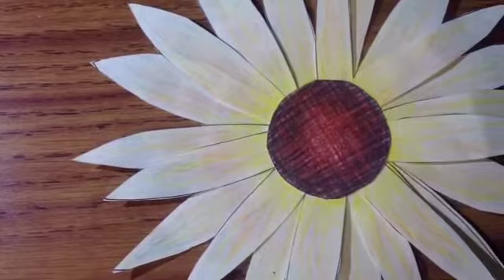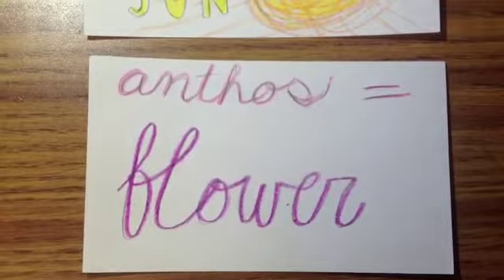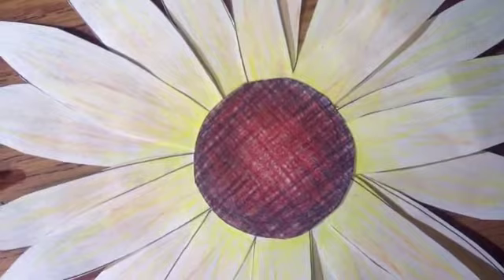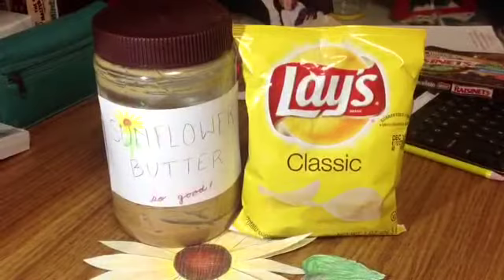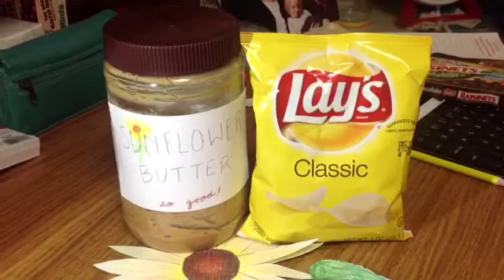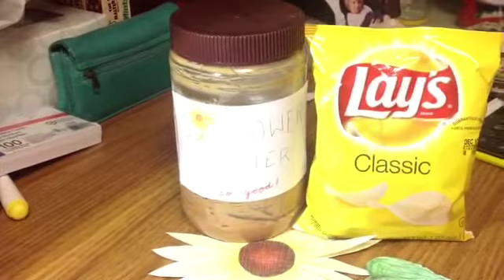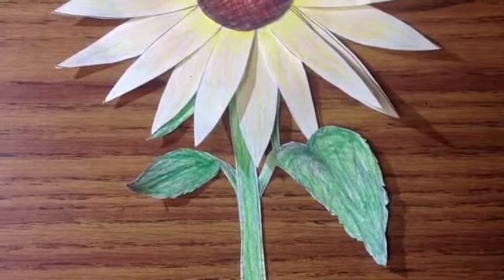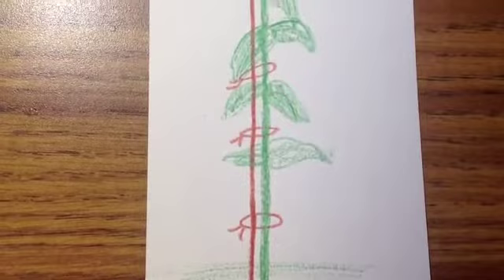Helianthus annuus - Common Sunflower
Common Sunflower
Author: Caitlin Hochwender